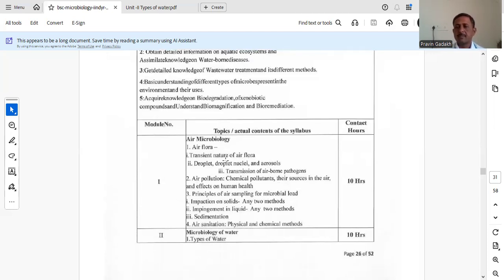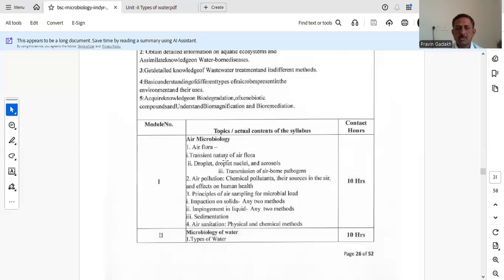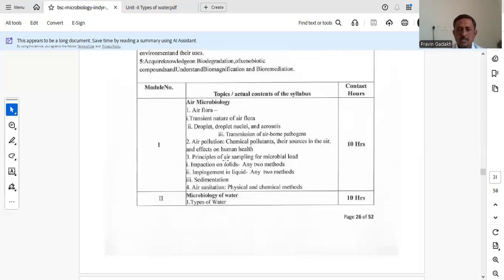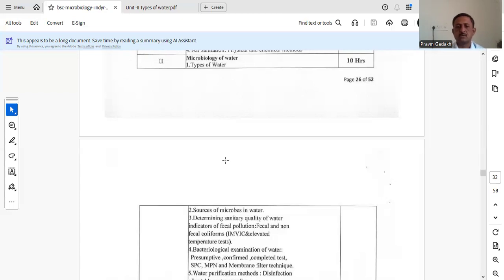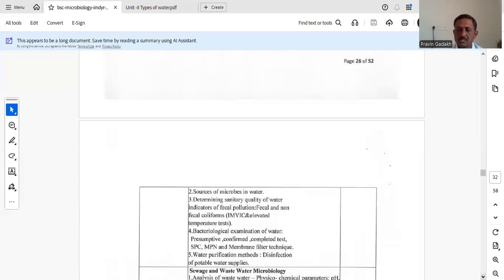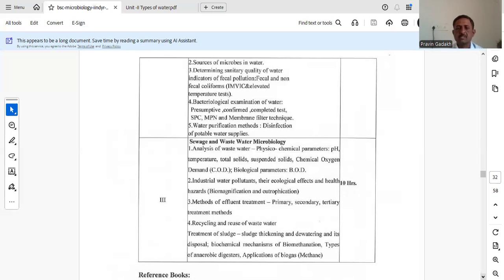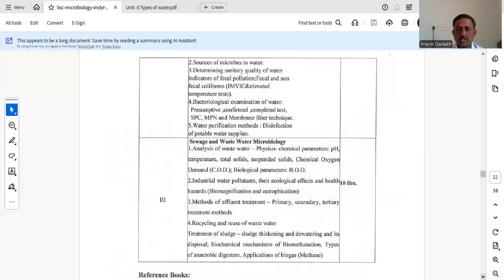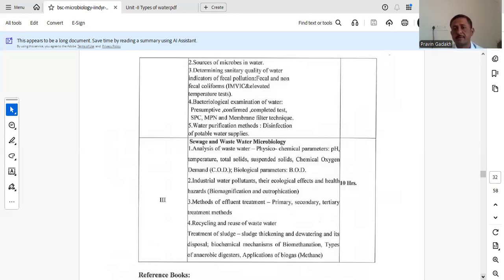Introduction to syllabus